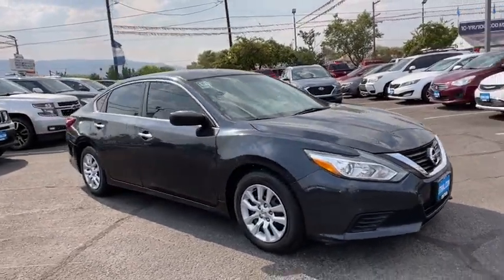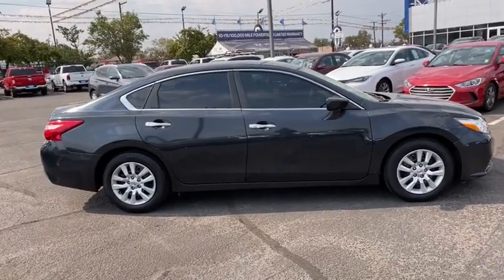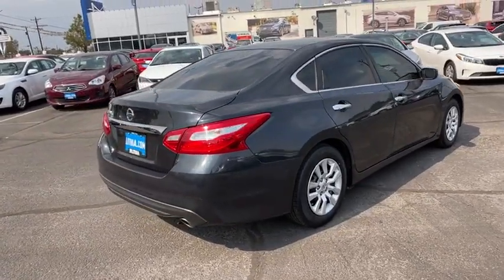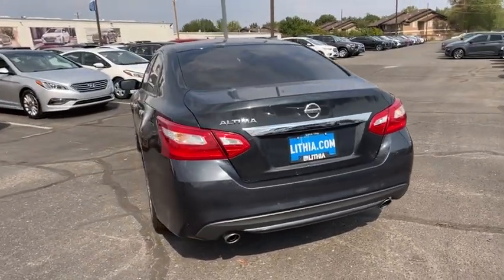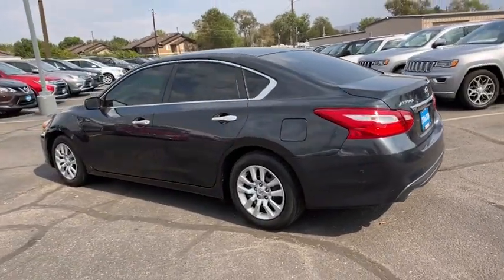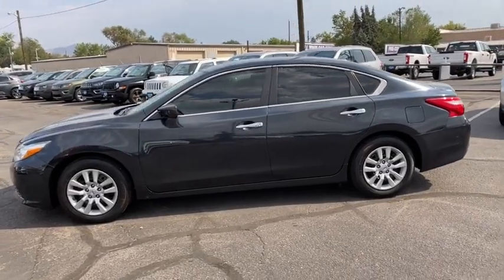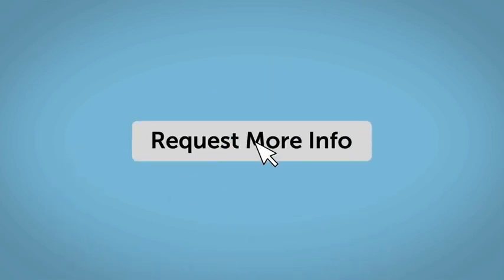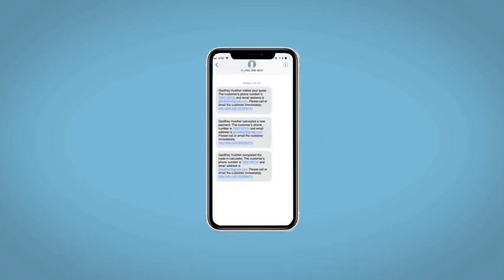2016 Nissan Altima Reno, Carson City, Northern Nevada, Sacramento, Roseville, NV GN313066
STORM BLUE Used 2016 Nissan Altima available in Reno, Nevada at Lithia Hyundai of Reno. Servicing the Carson City, Northern Nevada, Sacramento, Roseville, NV area
2016 Nissan Altima 4dr Sdn I4 2.5 S - Stock#: GN313066 - VIN#: 1N4AL3APXGN313066

EPA 39 MPG Hwy/27 MPG City! STORM BLUE exterior and Beige interior 2.5 S trim. CD Player Keyless Start Smart Device Integration Bluetooth [X01] POWER DRIVER SEAT PACKAGE Back-Up Camera iPod/MP3 Input. SEE MORE! KEY FEATURES INCLUDE: Back-Up Camera iPod/MP3 Input Bluetooth CD Player Keyless Start Smart Device Integration MP3 Player Keyless Entry Remote Trunk Release Steering Wheel Controls Child Safety Locks. OPTION PACKAGES: POWER DRIVER SEAT PACKAGE 6-Way Power Drivers Seat. Nissan 2.5 S with STORM BLUE exterior and Beige interior features a 4 Cylinder Engine with 182 HP at 6000 RPM*. EXPERTS RAVE: Edmunds.com explains The CVT is more responsive when you press on the gas pedal compared to its competitors and the simulated stepped gears reduce some of the engine drone that others suffer from.. Great Gas Mileage: 39 MPG Hwy. VISIT US TODAY: Lithia Hyundai of Reno sells new Hyundais certified pre-owned Hyundais and used cars trucks and SUVs! We have excellent finance options as low as 0% on select models in addition to all avilable Hyundai incentives and rebates! We also specialize in second chance financing! We are located in Northern Nevada at 2620 Kietzke Ln. Our hours are Monday-Saturday 8: 30am - 8pm and Sundays 10am - 6pm. 100% customer satifaction is our priority! Price does not include $449 Dealer doc fee taxes and license fees. Price contains all applicable dealer incentives and non-limited factory rebates. You may qualify for additional rebates; see dealer for details.